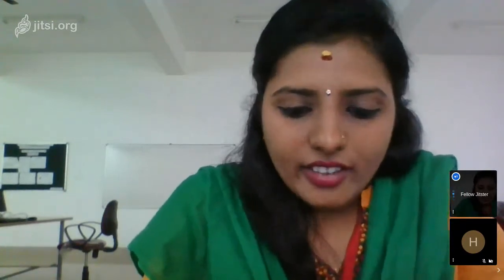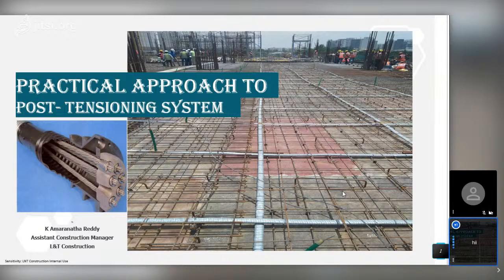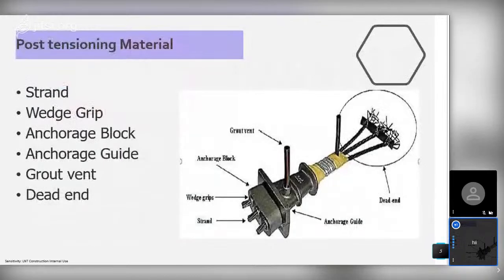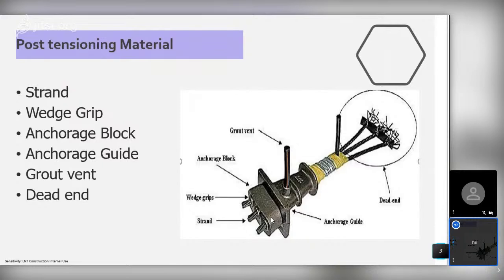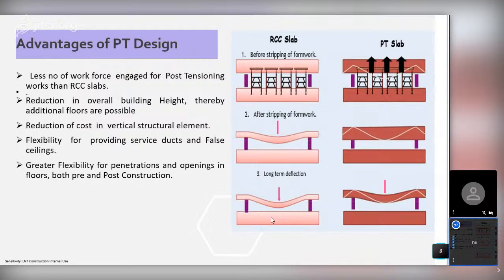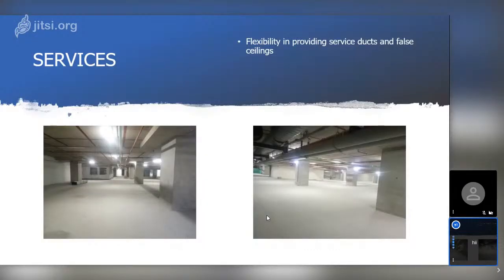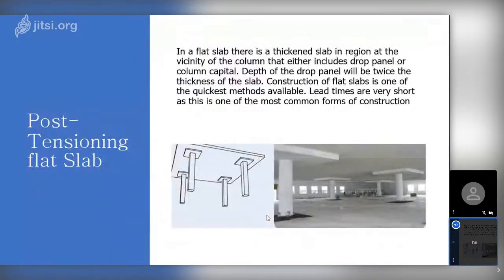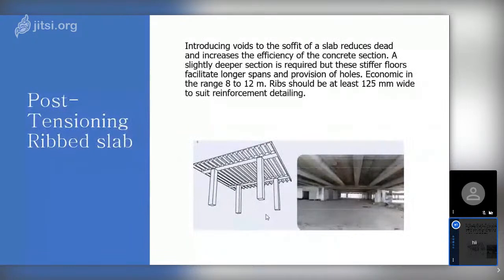PRESTRESSED CONCRETE-PRACTICAL APPROACH TO POST TENSIONING SYSTEM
A Webinar on "PRESTRESSED CONCRETE"-PRACTICAL APPROACH TO POST TENSIONING SYSTEM organised by DEPARTMENT OF CIVIL ENGINEERING, VIVEKANANDA INSTITUTE OF TECHNOLOGY, KUMBALAGODU, BENGALURU-74
Resource Person: Mr. K. AMARANATHA REDDY, L & T CONSTRUCTIONS, BENGALURU